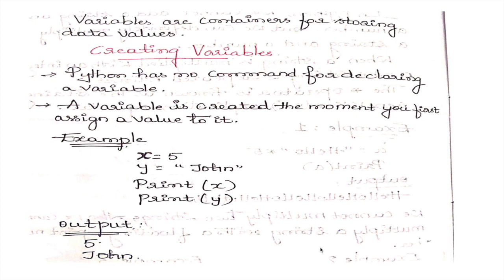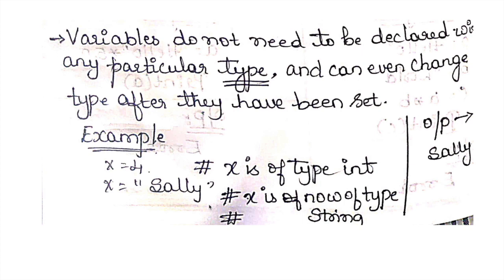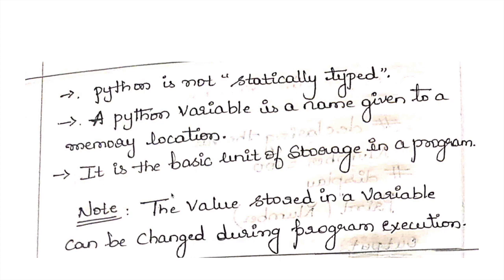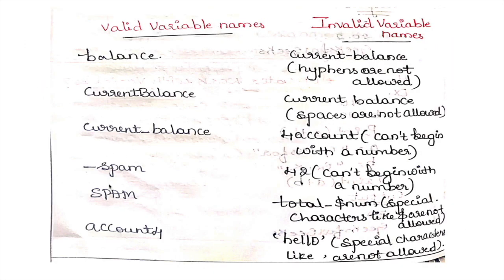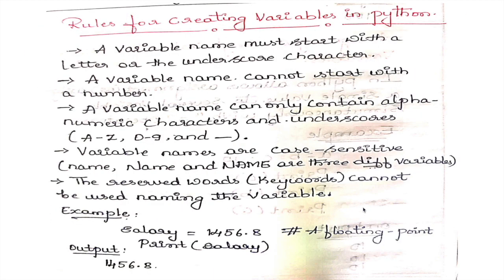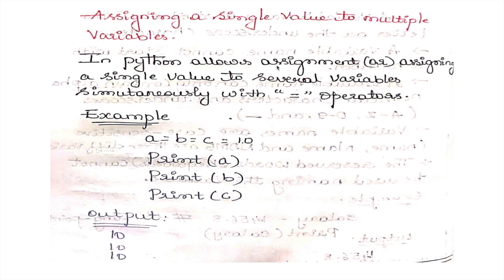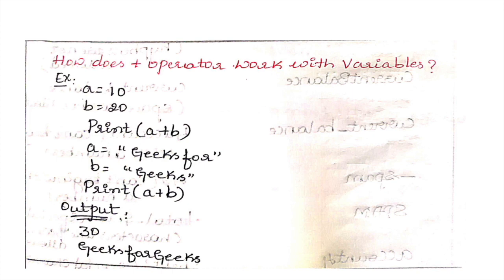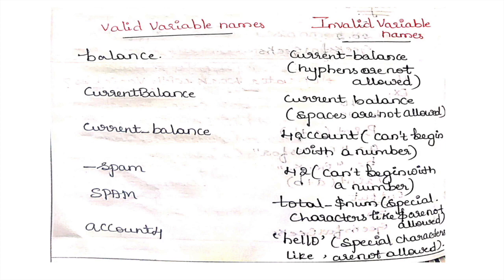VARIABLES IN PYTHON EXPLAINED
THIS VIDEO EXPLAINS THE CONCEPT OF VARIABLES IN PYTHON